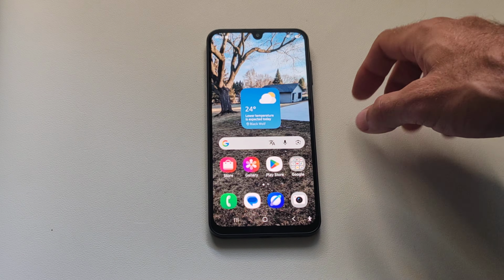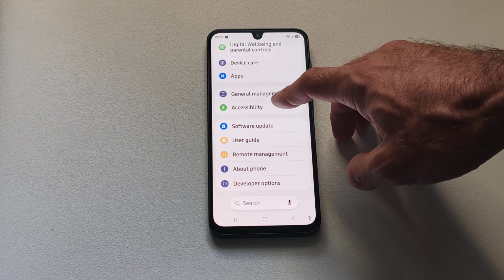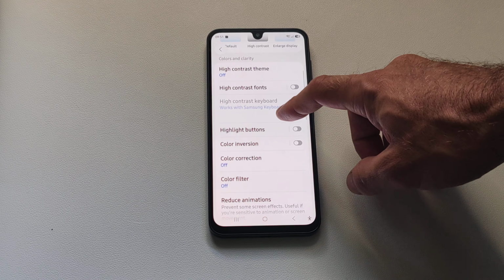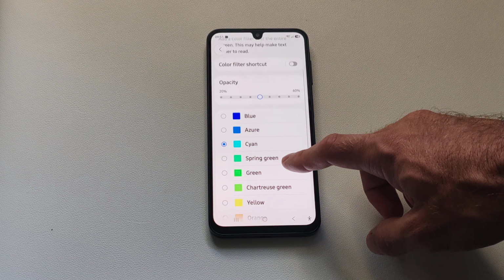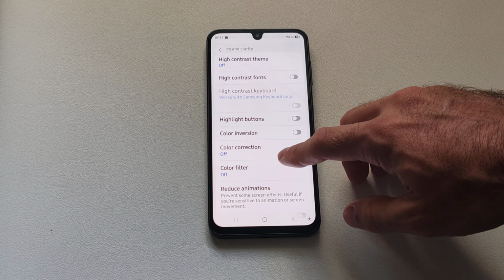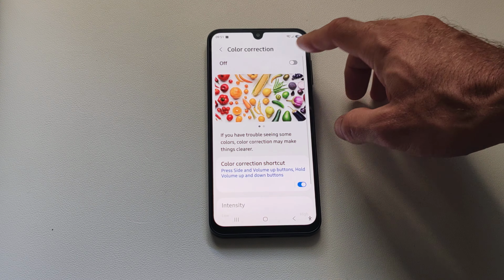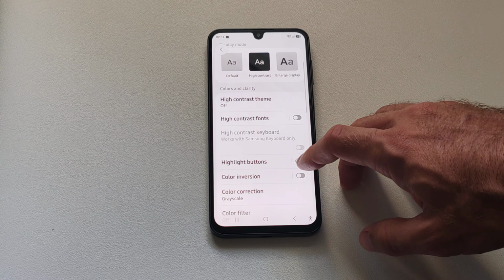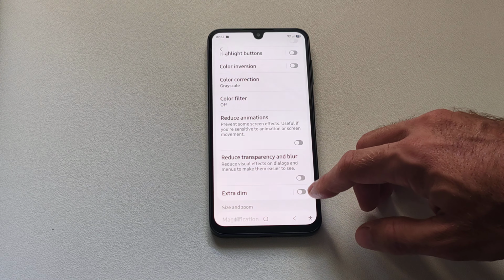How To Make Android Phone Display Black & White (Best Method)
You can enable black and white (grayscale) mode on your Android phone using the Digital Wellbeing or Accessibility settings to reduce color distractions or screen strain.

Option 1 — Using Digital Wellbeing (Focus Mode/Grayscale)

Scroll down and tap Digital Wellbeing & Parental Controls.
Tap Dashboard or Wind Down (depending on your version).
Enable Bedtime Mode or Wind Down. This often includes Grayscale as an option.

Toggle Grayscale on to make the screen black and white during the scheduled time or immediately.

Option 2 — Using Accessibility Settings
Open Settings.

Scroll to Accessibility.
Tap Visibility enhancements or Color adjustments (may be labeled differently depending on device).

Toggle Grayscale or Color inversion (some devices list grayscale as part of color correction).
The screen will turn to black and white mode immediately.

Option 3 — Developer Options (Permanent Grayscale Mode)
Open Settings.

Tap About phone and repeatedly tap Build number to enable Developer options.

Go back to Settings → System → Developer options.
Scroll to Simulate color space and select Monochromacy.
The screen will now display in black and white until you turn the setting off.